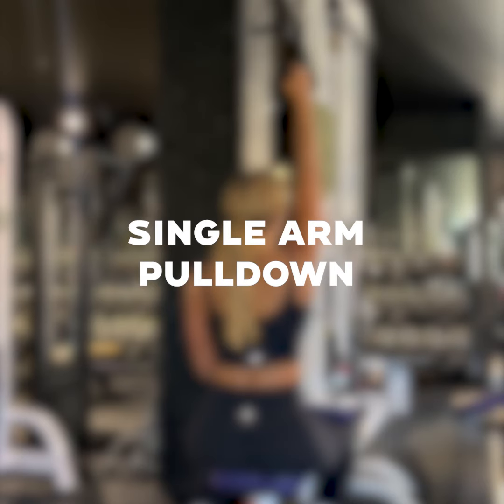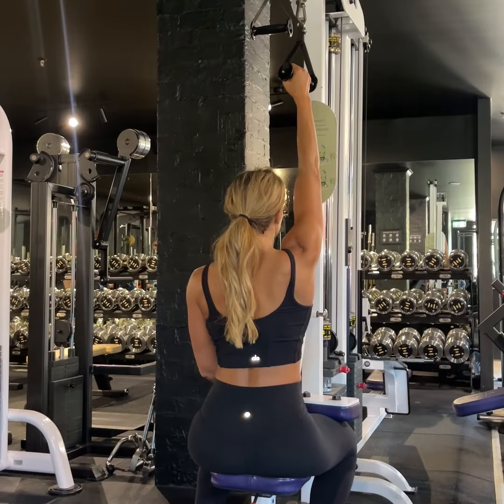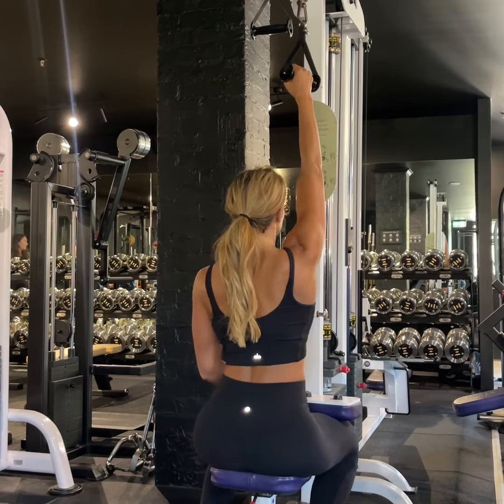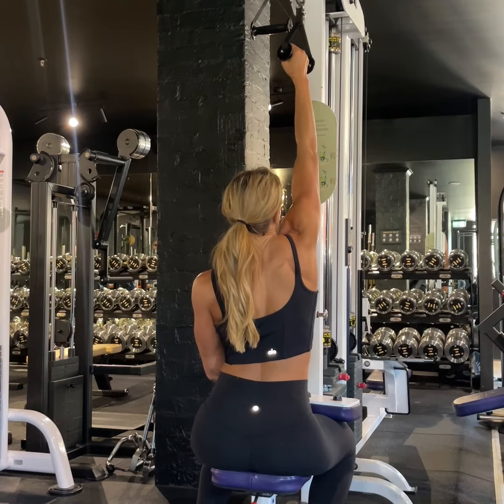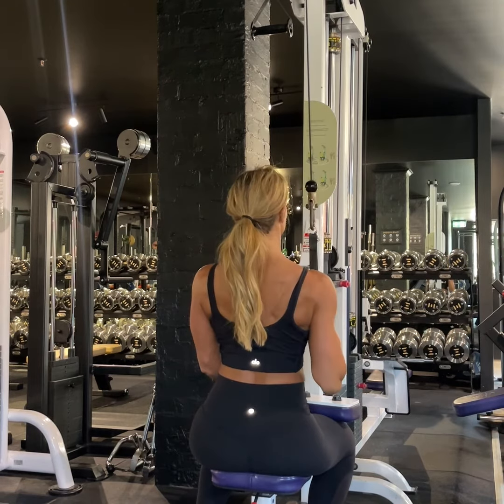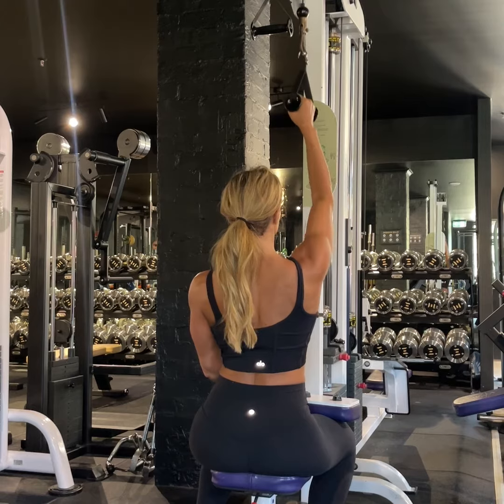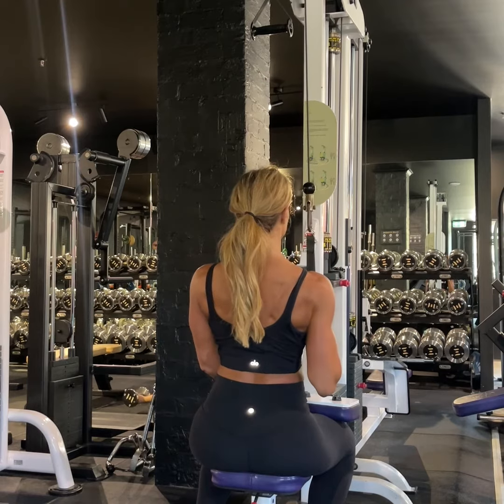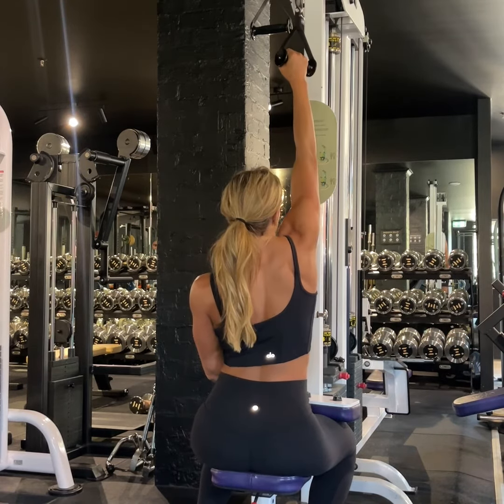LTL- Single Arm Pulldown, Neutral Grip